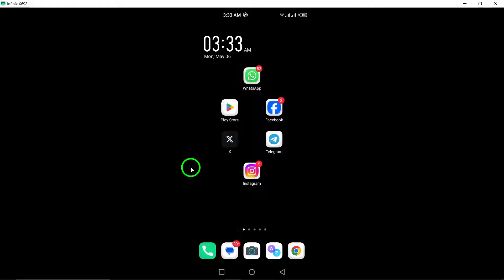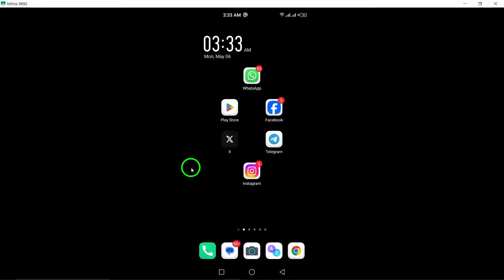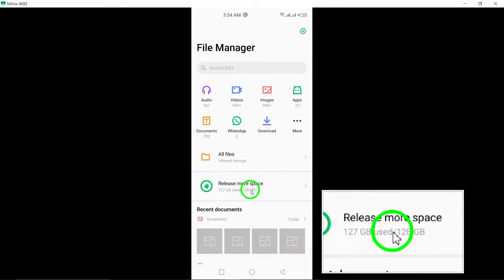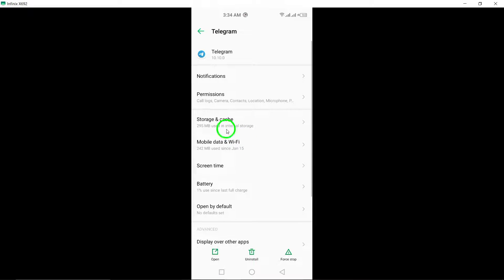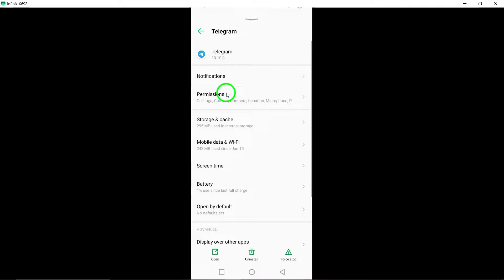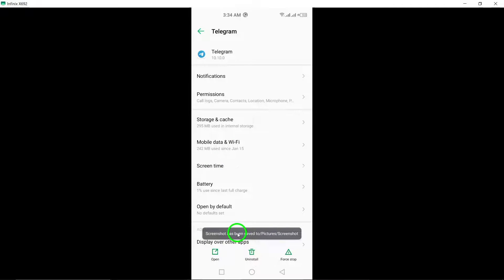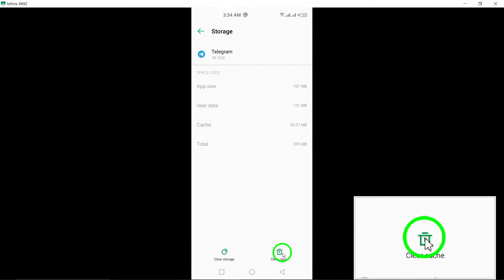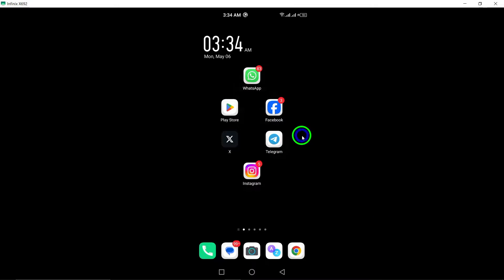How to Fix Telegram App Not Opening (Updated)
Experiencing issues with your Telegram app not opening? Follow these steps to troubleshoot and resolve the problem:

1. Update Telegram to the latest version.
2. Restart Your Phone.
3. Free Up Storage Space.
4. Check Permissions.
5. Enable background data for Telegram in your device settings.
6. Clear the app cache: Open settings on your phone - tap Apps - select the Telegram app - tap Storage - clear cache.
7. Delete the unofficial version of Telegram, then retry opening it.

Don't let a non-responsive Telegram app disrupt your communication. Learn how to fix the issue quickly and efficiently by following these steps. Watch the tutorial now.